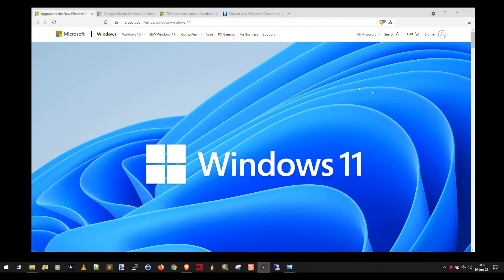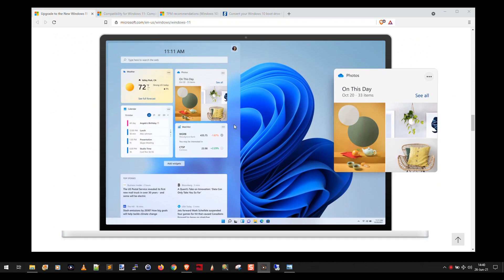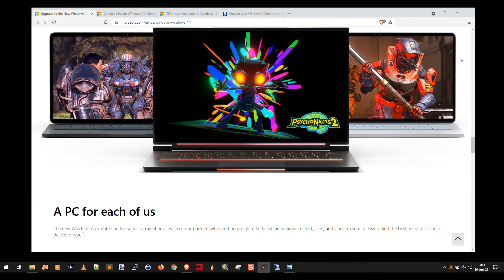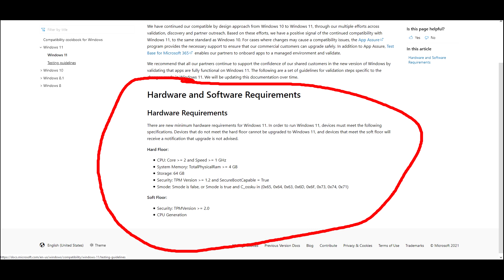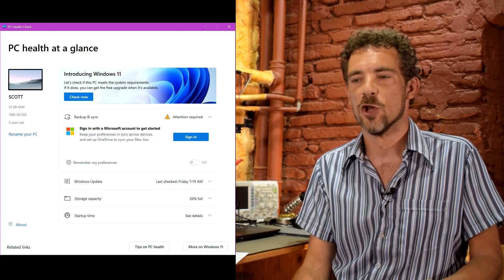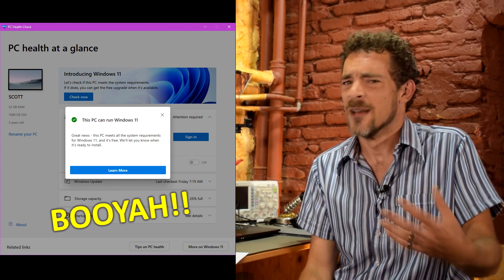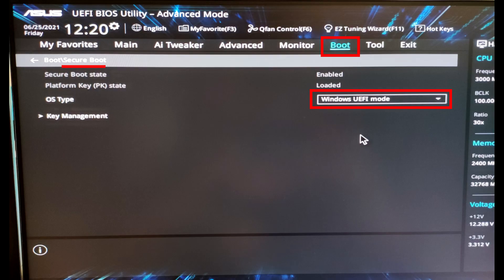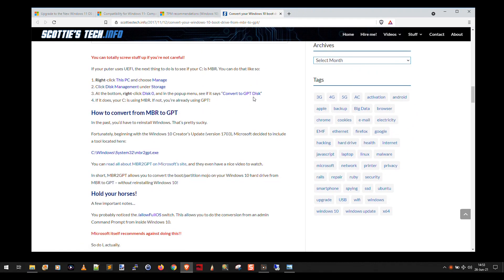Will Windows 11 run on your PC? YES!!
Microsoft can't seem to get Windows 10 right, and maybe now we know the reason: because they just announced Windows 11! Coming sometime around the end of this year, Windows 11 promises to be everything Win 10 is not. There's only one problem: Everyone is claiming (including MS) that you'll need a super-modern puter to run it. In this vid, I take a look at Windows 11 and its system requirements. I also review past Windows releases, and how each time, the same thing happened. In short, YES, your computer will run Windows 11 just fine! Nothing to see here...

0:00 Intro
1:14 Windows 11 Intro
2:40 Android Apps
3:50 System Requirements
4:20 TPM 1.2 or 2.0?
5:50 PC Health Check App
6:50 So what is TPM?!
8:25 History of Windows ‘Requirements’
10:18 Enable TPM
13:30 Enable UEFI + Secure Boot
16:23 Do you actually WANT Windows 11?!

- My guide on how to, "Convert your Windows 10 boot drive from MBR to GPT":